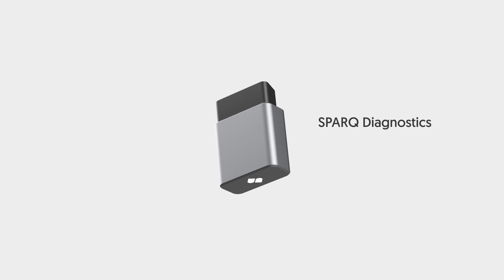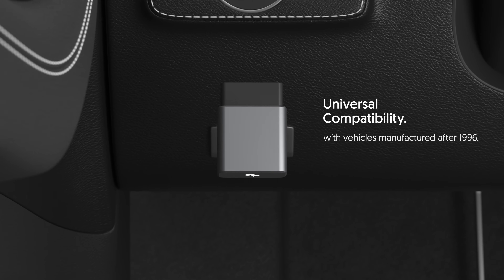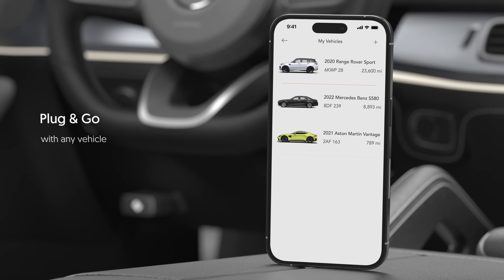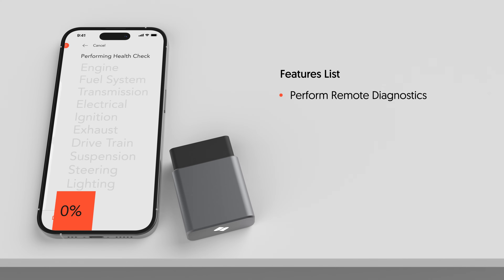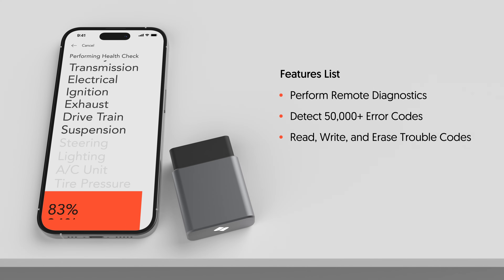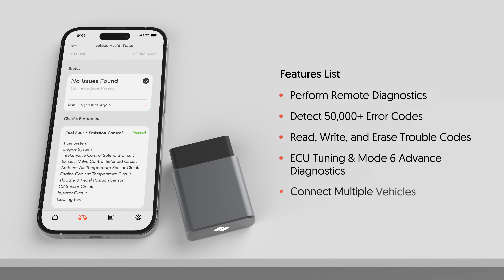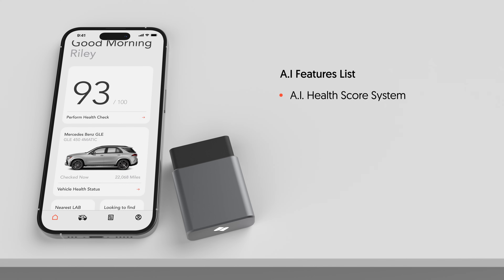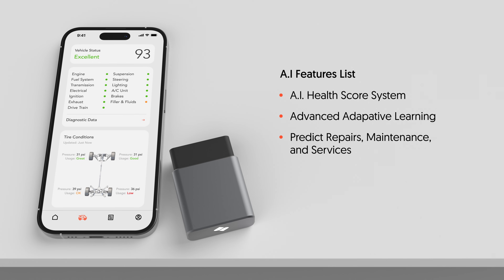Meet SPARQ Diagnostics - A.I Powered Vehicle Health Monitor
The Most Advanced Car Diagnostics Yet Introduced by SPARQ. The Future of Car Servicing & Connectivity.